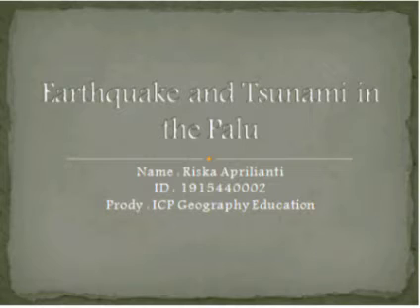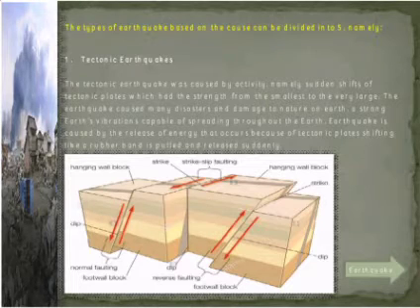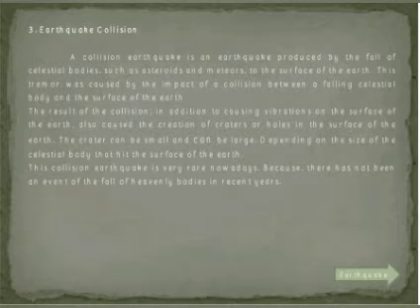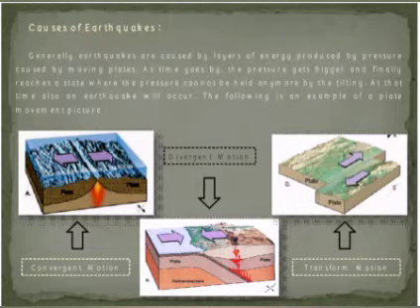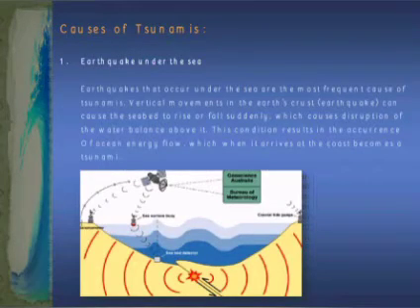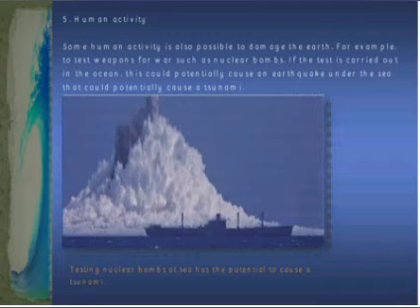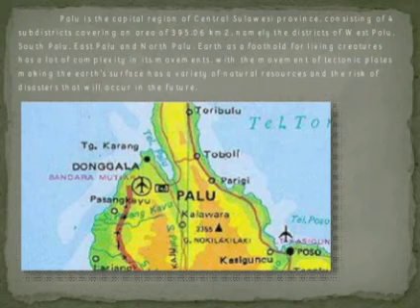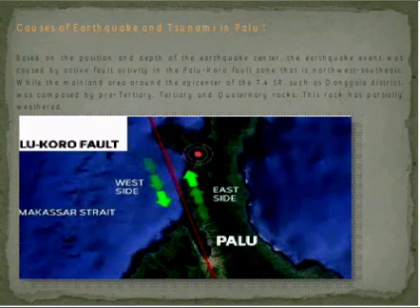ESM Geography, Earthquake and Tsunami in Palu, Riska Aprilianti